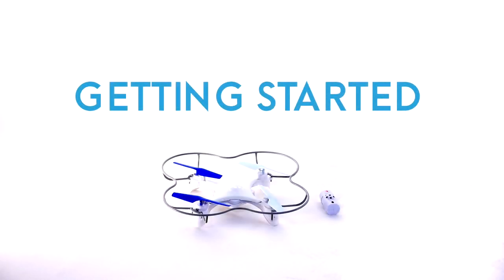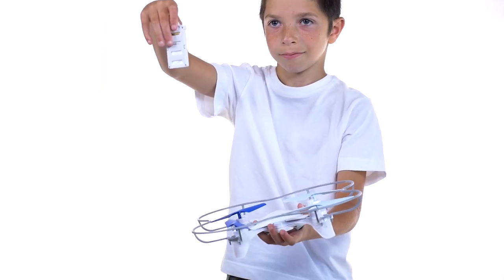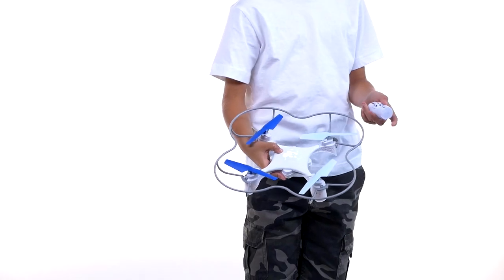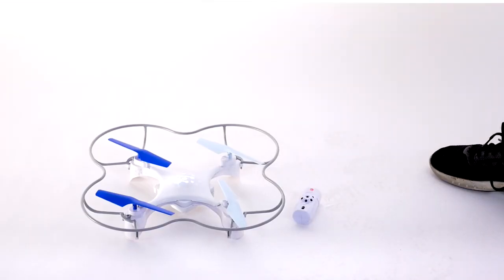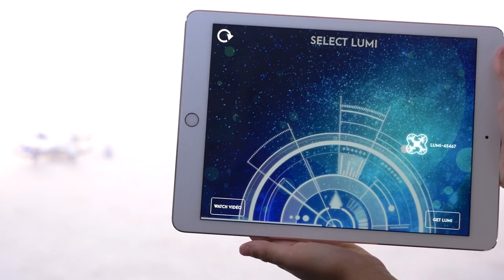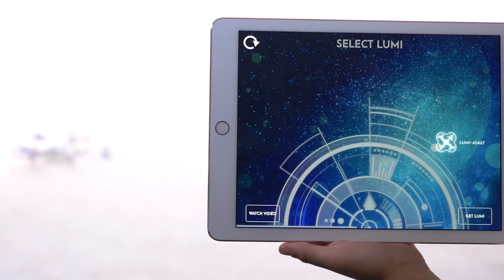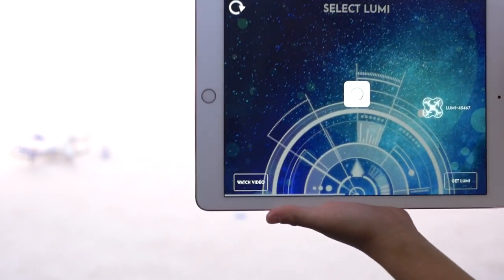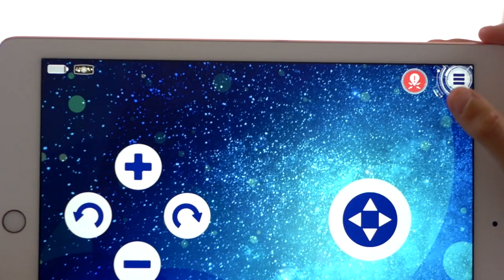Tutorial: Getting Started with your LUMI Gaming Drone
This tutorial video will show you how to get started with your LUMi and explore just a few of the amazing things you can do in the sky!